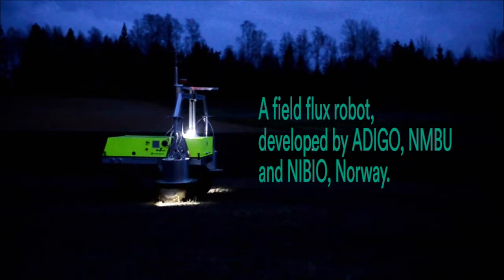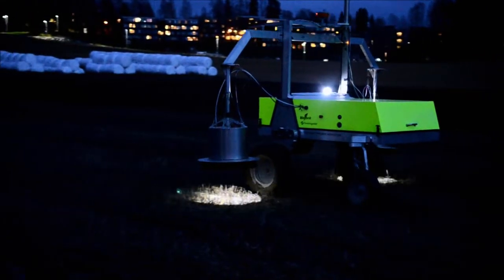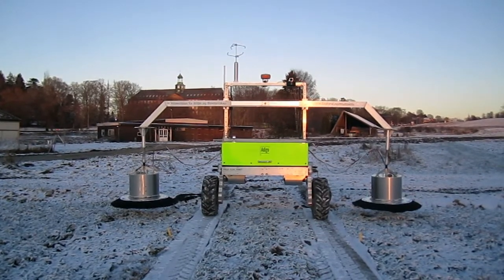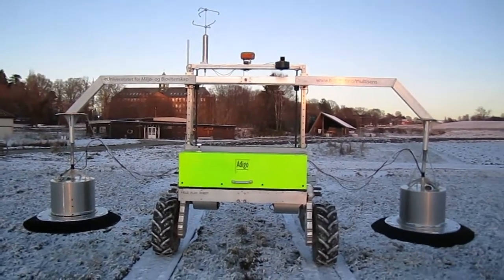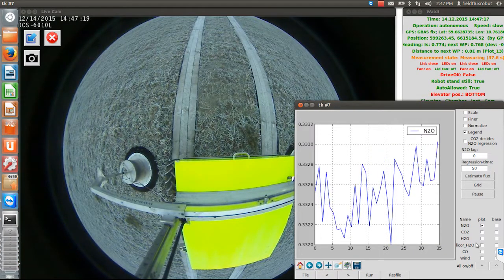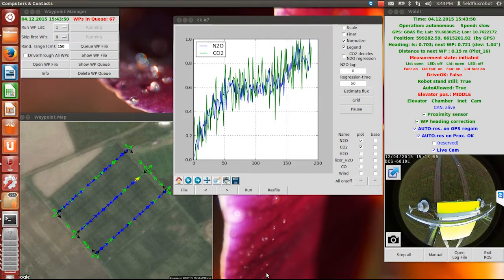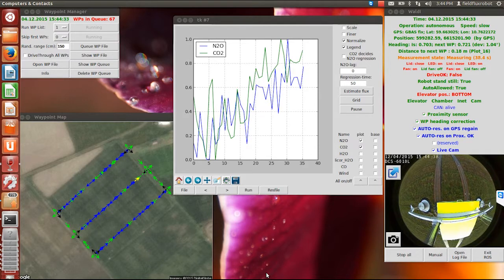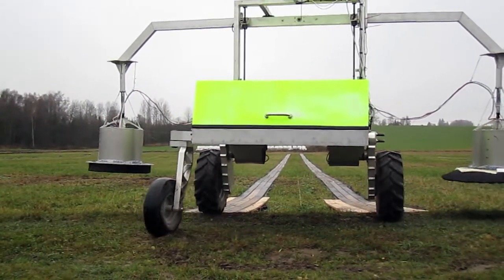Field robot NMBU/ADIGO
A field robot for measuring trace gas fluxes between soil and the atmosphere. A joint project between NMBU and ADIGO and the Marie Curie ITN project NORA. More information. See NORA webpage